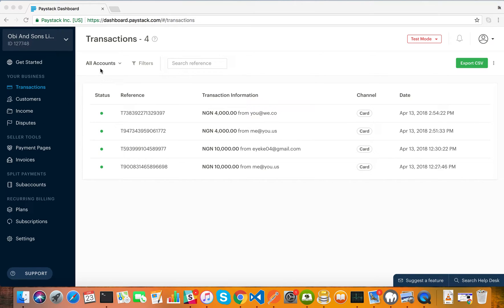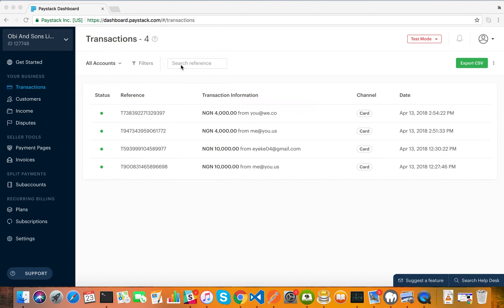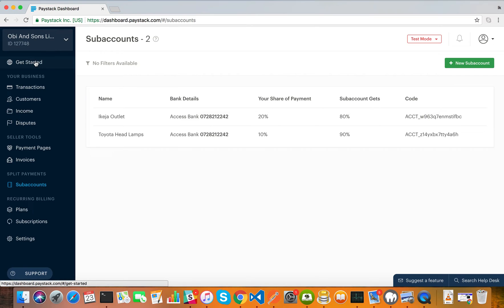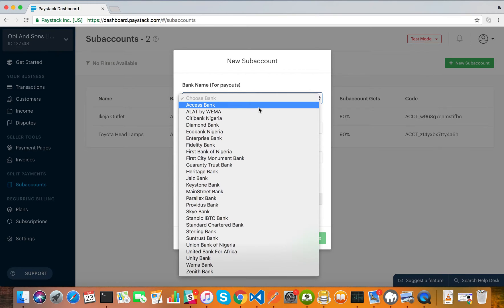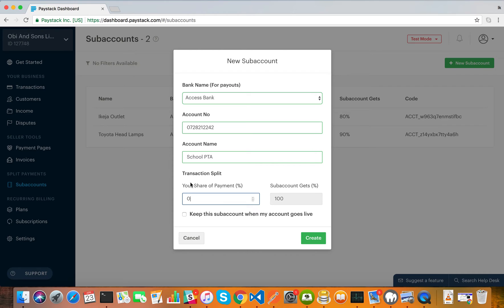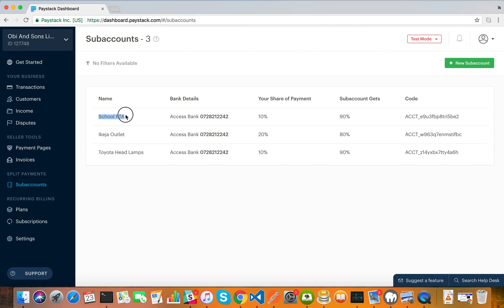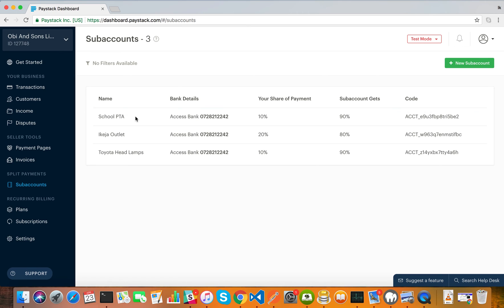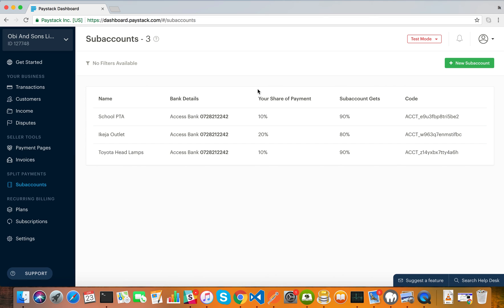How to create subaccounts on Paystack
In this video, you'll learn how to create a subaccount on Paystack.